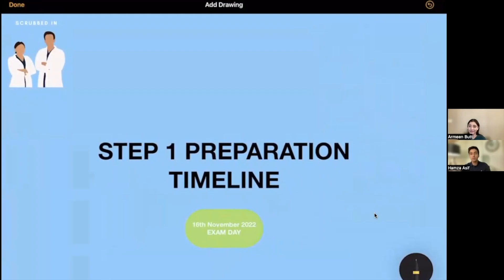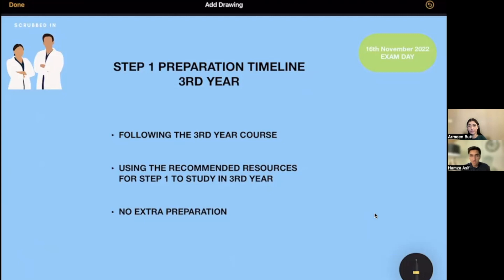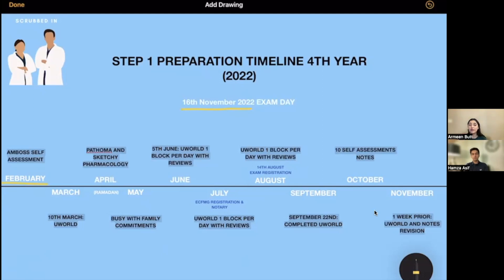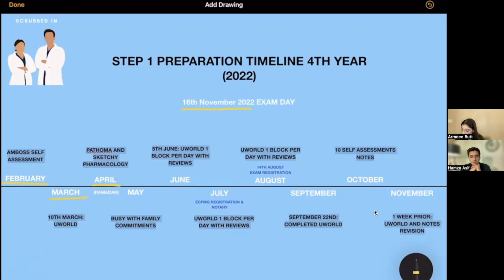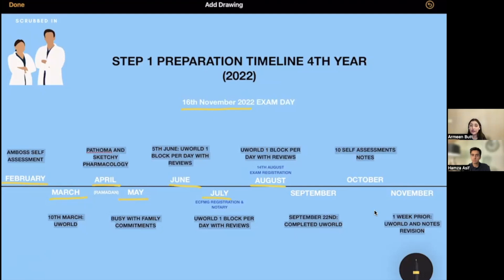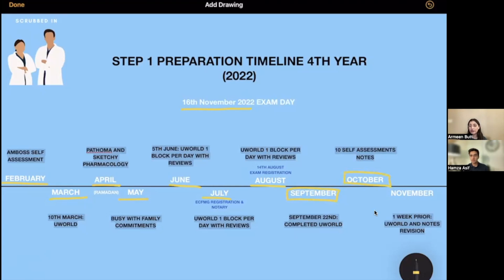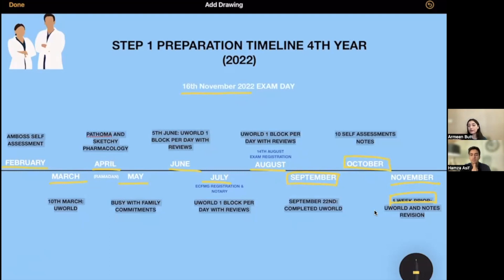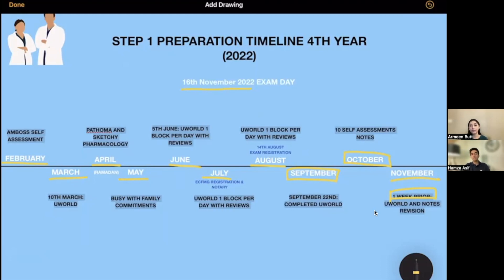STEP 1 Preparation Timeline during MBBS (3rd & 4th Year) | ScrubbedIn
In this video, we discuss the timeline which we followed to prepare for USMLE Step 1.
Please remember this is just an outline of what we followed and it can vary from person to person.

Leave your questions and comments down below!

CHAPTERS
00:00 Introduction
00:59 Third Year guide
02:22 Fourth Year timeline